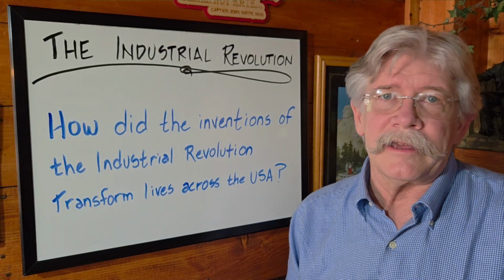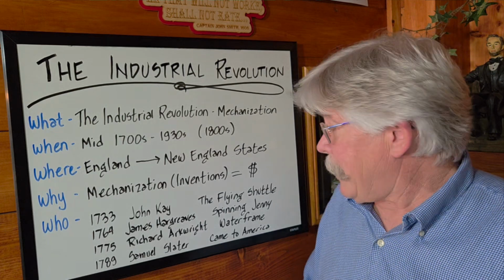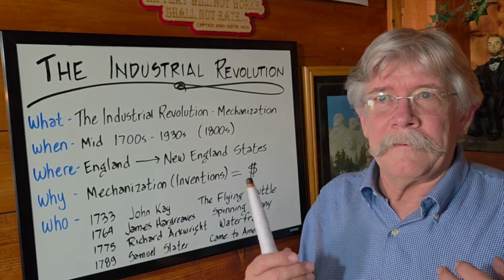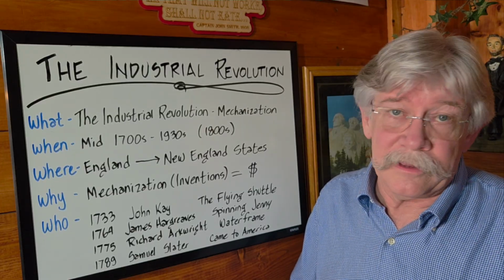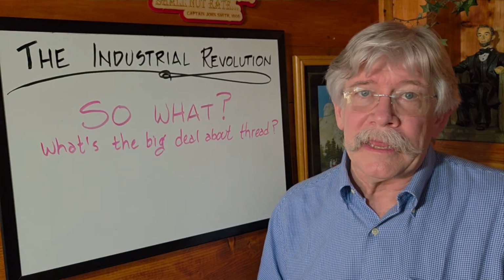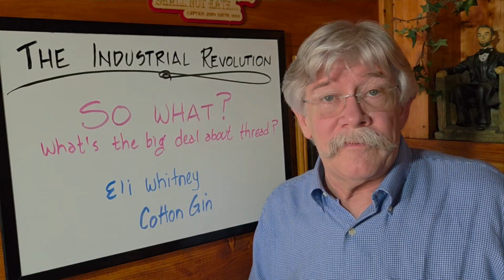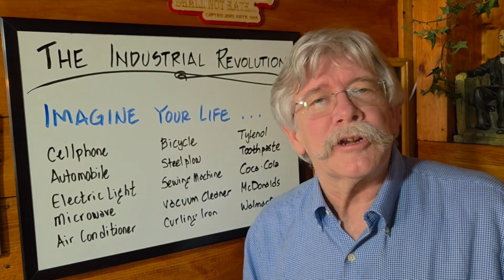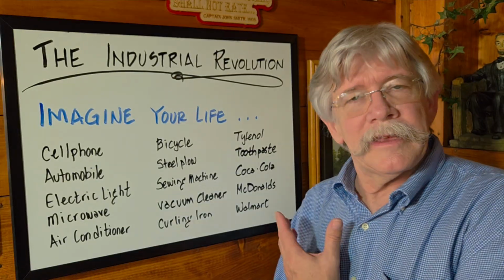HOW DID IT COME TO AMERICA? The Industrial Revolution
HEFFRON on History
Lesson teaching the Industrial Revolution from a retired Middle School History teacher.   US History Lesson Simplified.